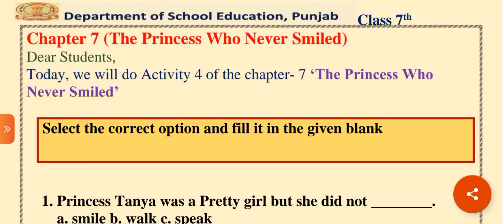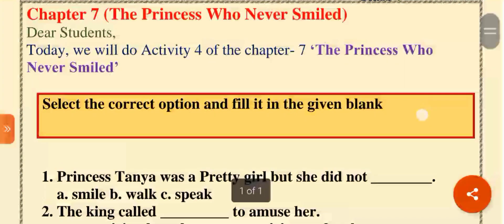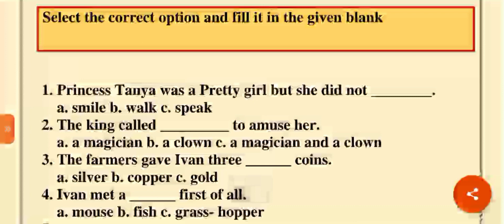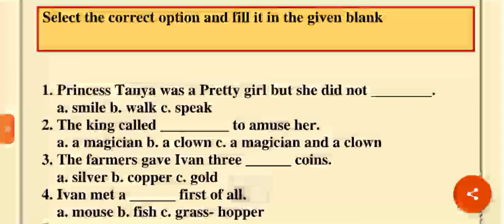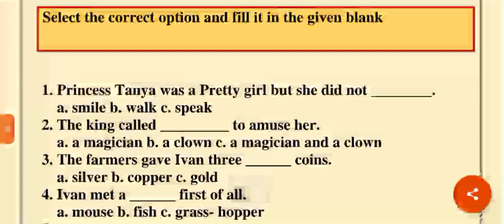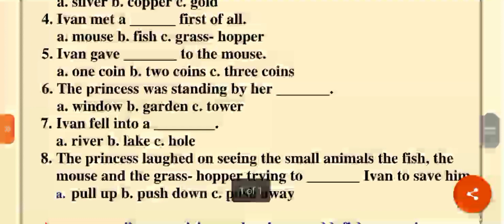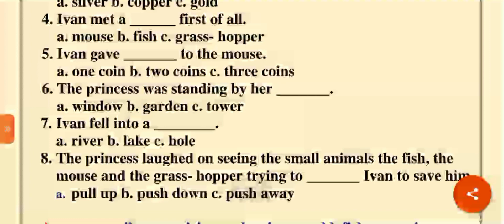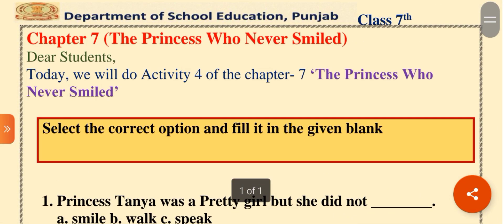13-01-2022 | Class-7th | The Princess who Never Smiled | Activity -4